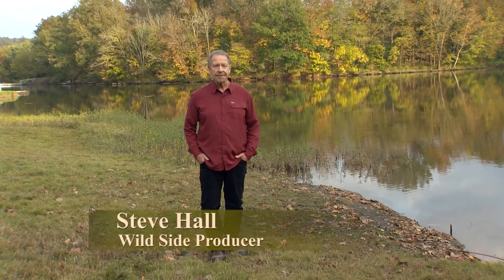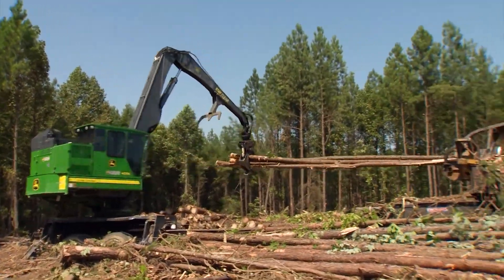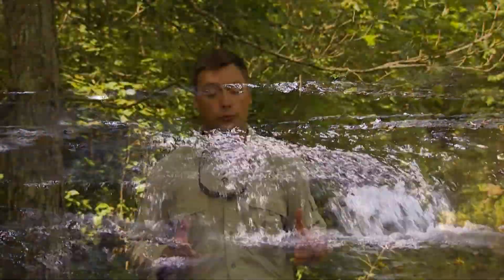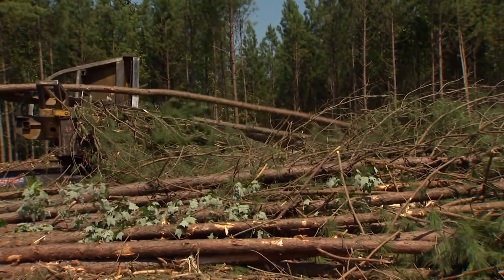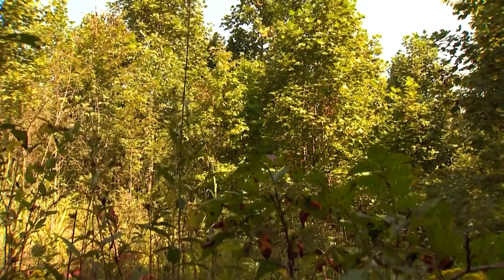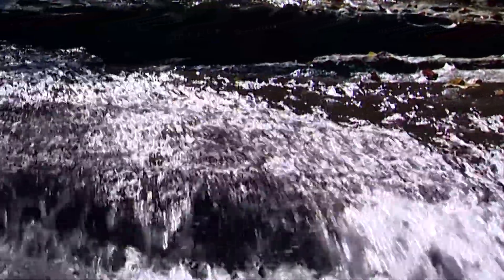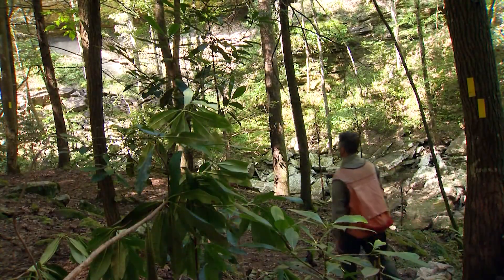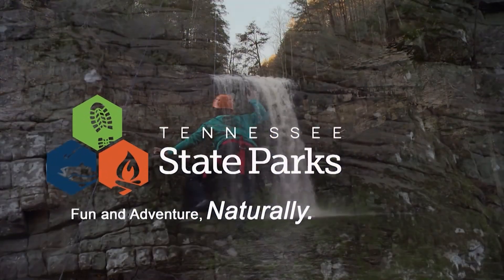STINGING FORK FALLS STATE NATURAL AREA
Hi friends...welcome to the Wild Side... I'm Steve Hall

The mission in Tennessee's state natural areas is to properly manage and preserve these wilderness communities, protecting the native plants and animals.  And these are typically places of spectacular beauty.  So when you hear the sound of grinding and sawing... and watch big machinery moving across the landscape... you might wonder just what's going on.  Well... as we have now learned... you can't always see a diverse forest... unless you cut some trees. Stinging Fork State Natural Area is located just west of Spring City, Tennessee by way of Highway 68.